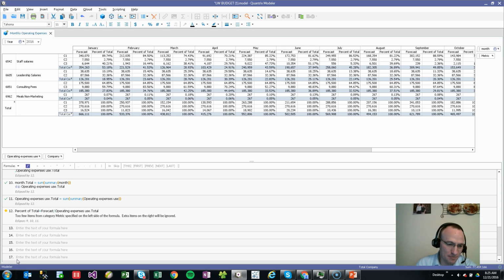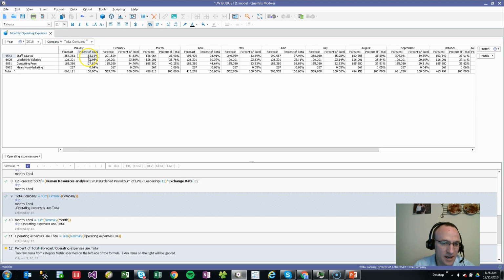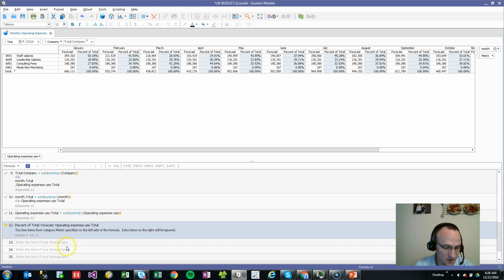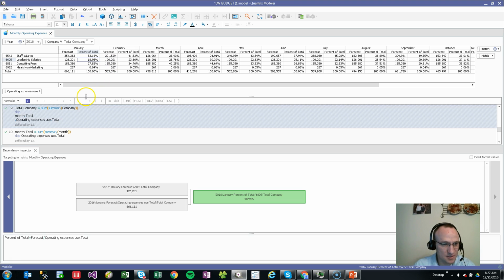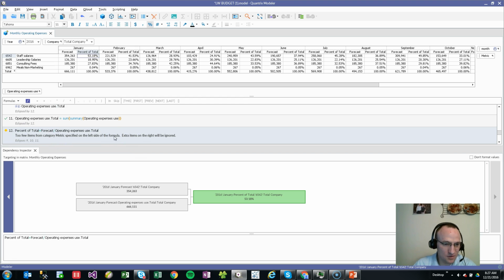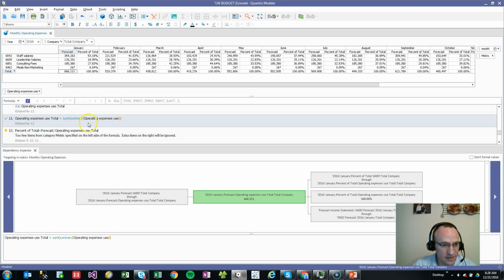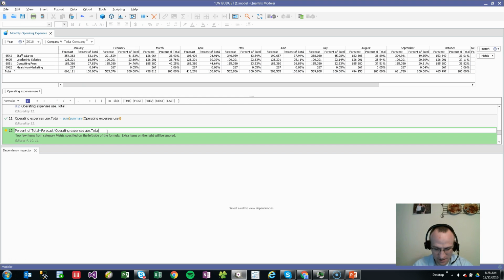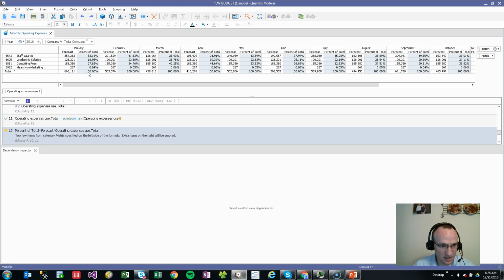Quantrix Modeler: Too Few Items from Category Specified on the Left Side of the Formula. 0161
Learn Quantrix Modeler: 0161 Too Few Items from Category “XYZ” Specified on the Left Side of the Formula. Extra Items on the Right Will Be Ignored.  Formula errors in Quantrix.  How to Fix this formula error in Quantrix.  Debug Quantrix Formula errors when the dependency inspector isn't quite helping.